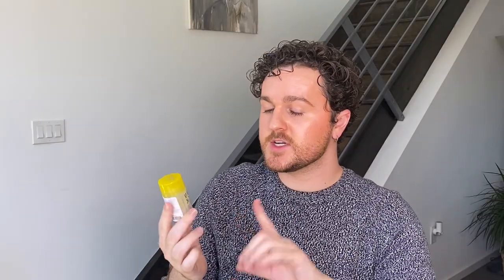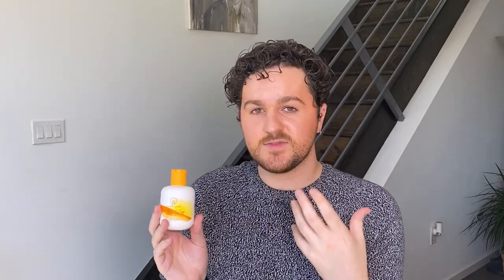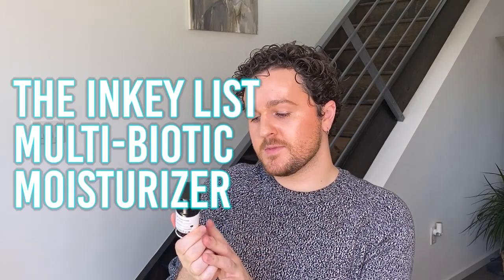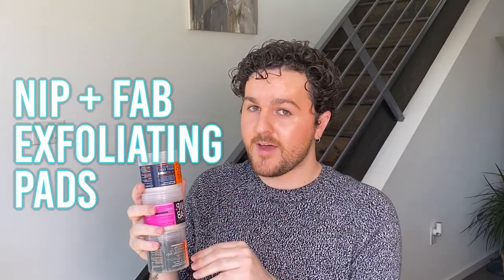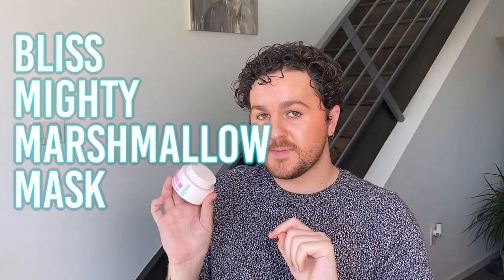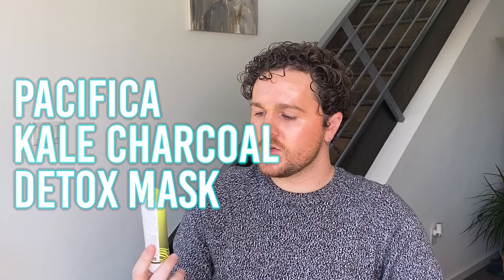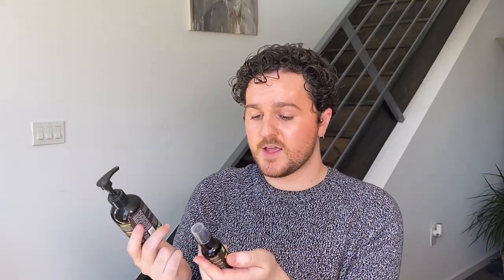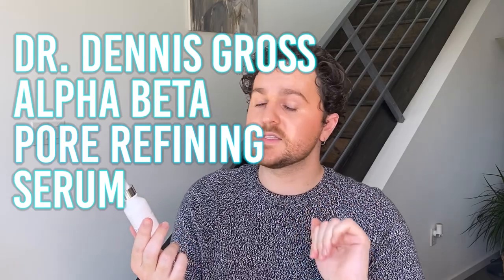CLEANING OUT MY SKINCARE COLLECTION | Simplee Kevin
Hi everyone! IT IS TIME to go through all our skincare products and get rid of the expired products or things we won't use! I have a huge skincare collection and while trying new products/launches I often forget about products and they end up going bad. This video was inspired by Jackie Aina, I recommend you going to check out her videos they are always a good time! Take this time to go through your own skincare collection and declutter that mess of beauty products! ❤️